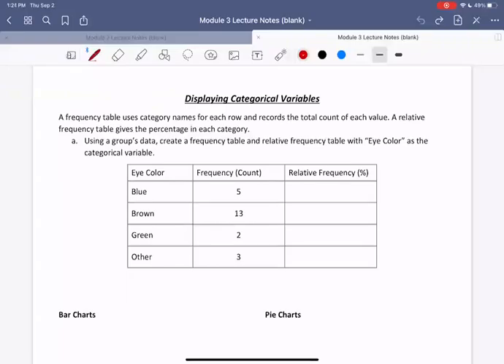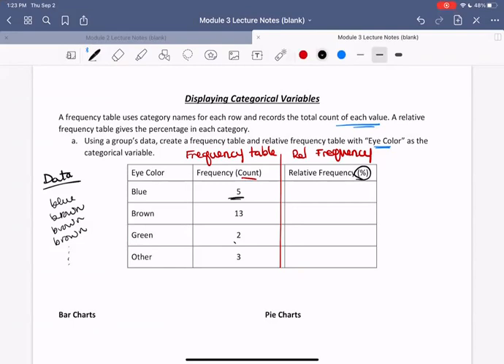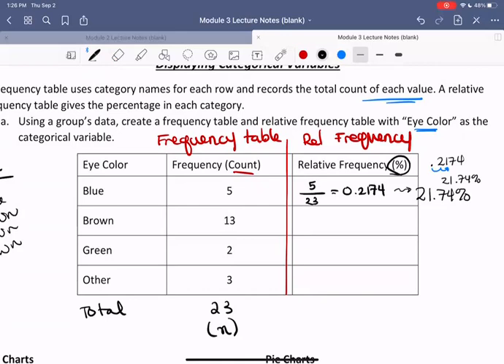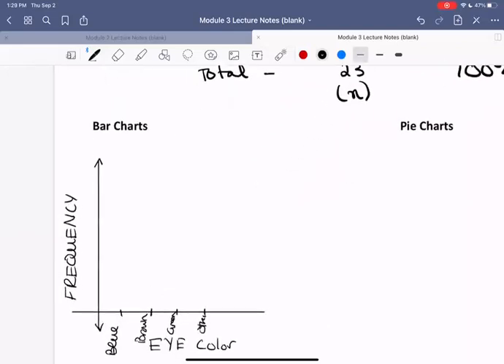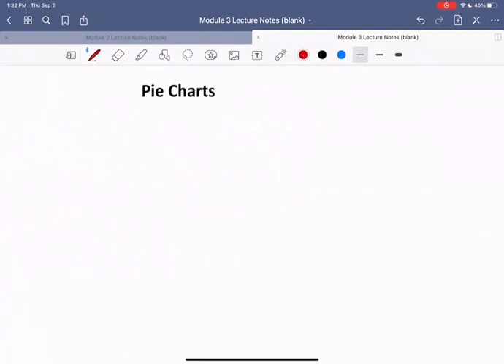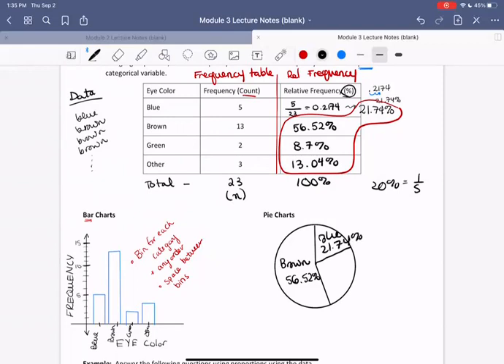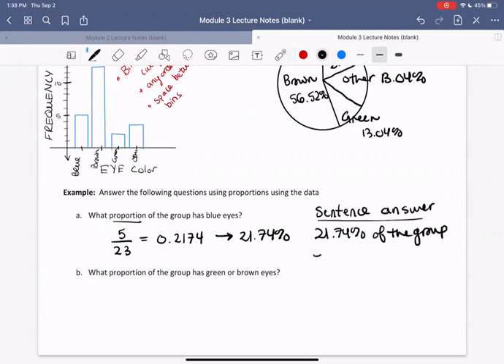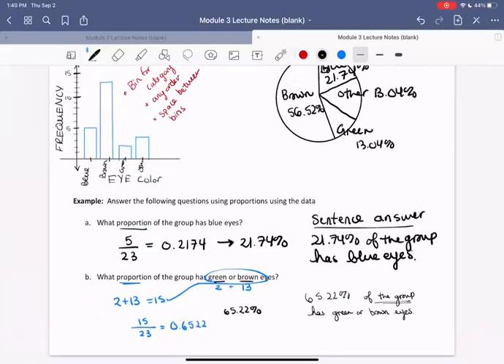3.1 Displaying Categorical Variables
In this video, we look at frequency tables for displaying one categorical variable. We use this table to compute relative frequencies and answer questions about our data.